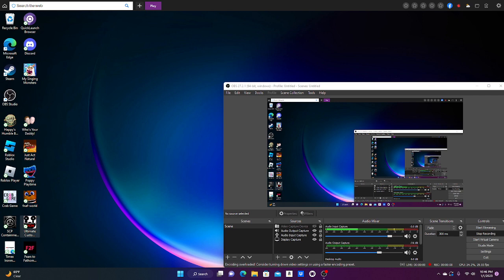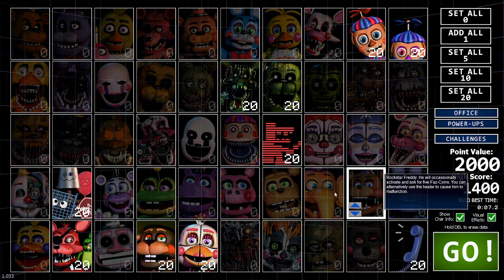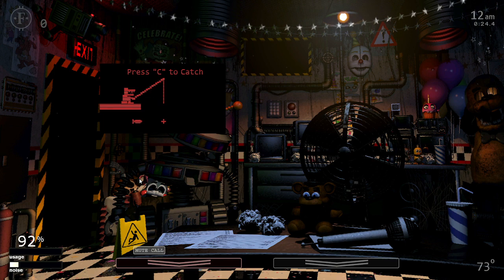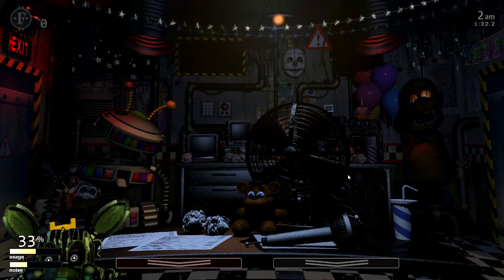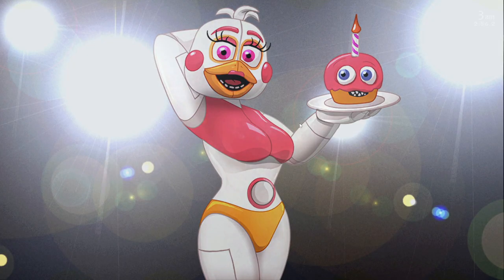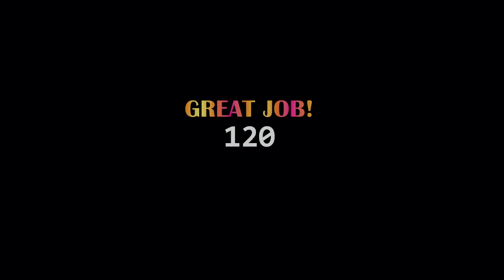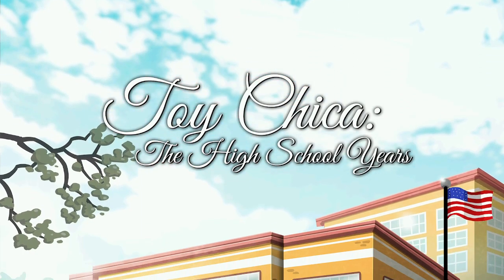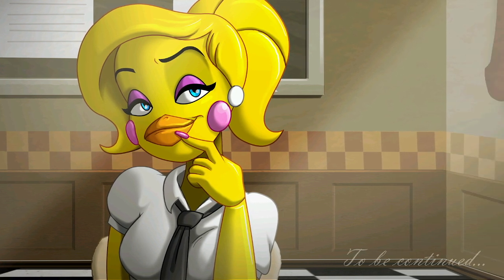Super laggy fnaf UCN dont watch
gogo gaga